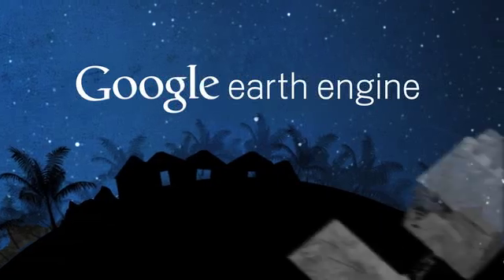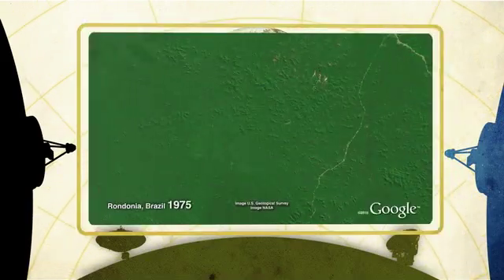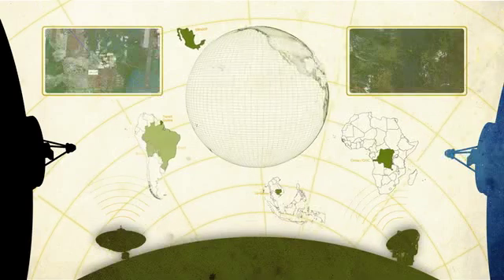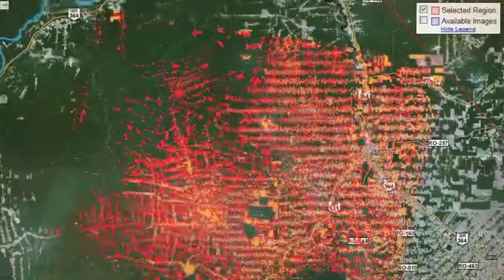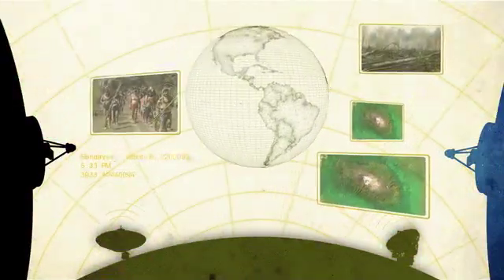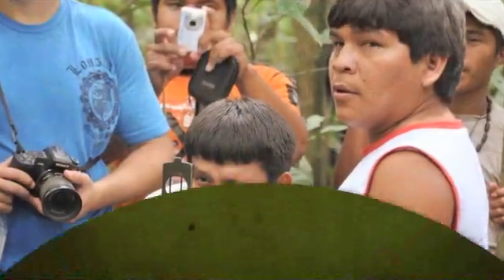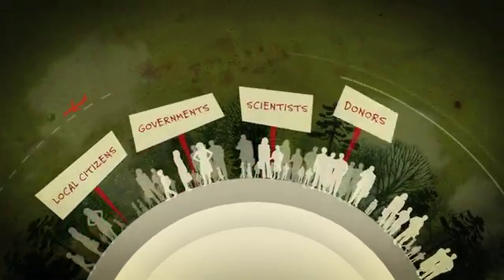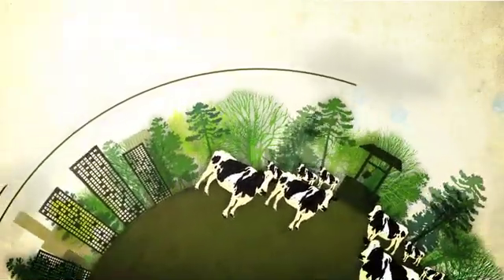Google Earth Engine Overview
| Learn more about Google Earth Engine, a new platform that puts an unprecedented amount of satellite imagery and data -- current and historical -- online for the first time and enables global-scale monitoring and measurement of changes in the earth's environment.